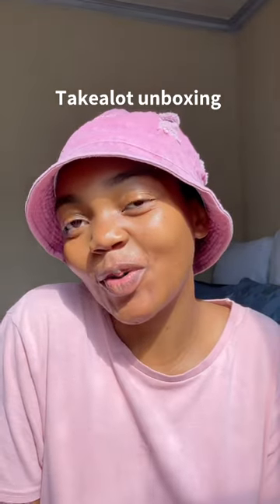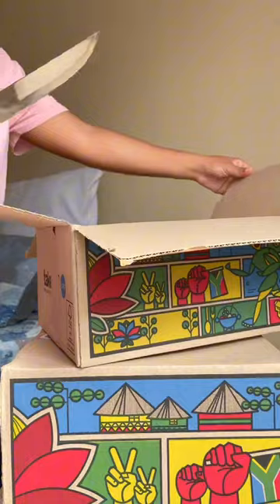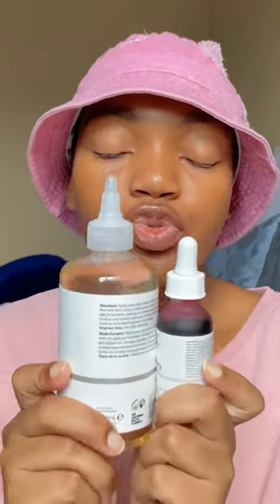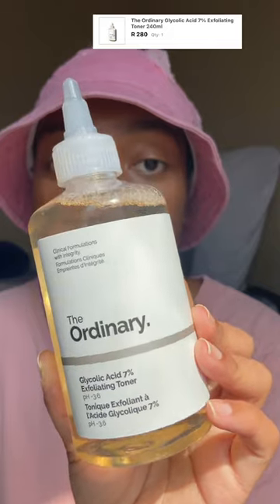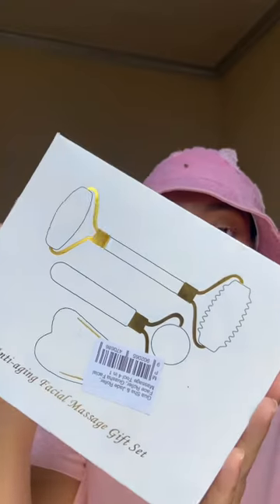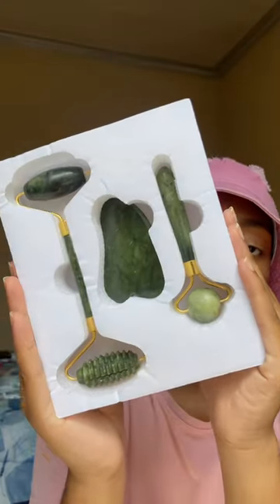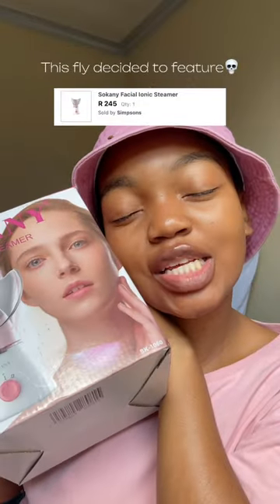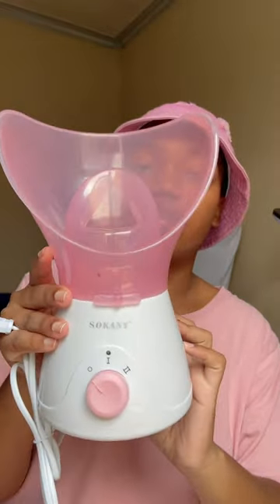Elevating my skincare regimen. stay tuned for more Selfcare content🫧